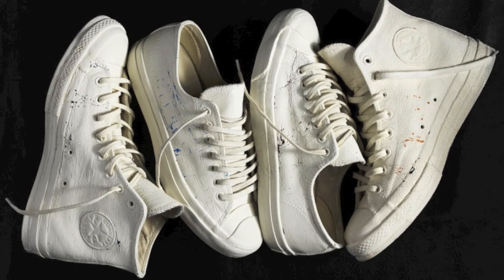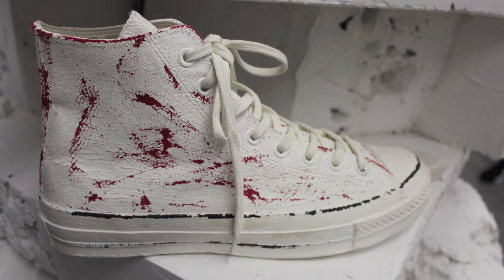DIY PAINTED VANS | inspired by Margiela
sometimes you just gotta go where literally everyone has gone before. and it wouldn't be the 12 Days of DIY without something painted inspired by Margiela. already anticipating hella dislikes tho LOL
in hindsight I should have done this months ago so you could see how they've worn in...oops